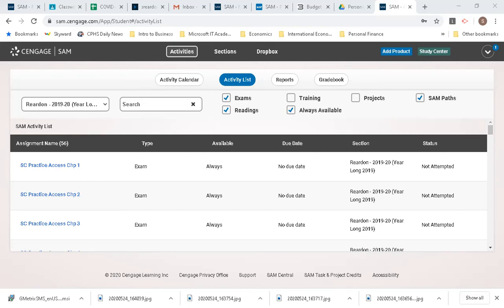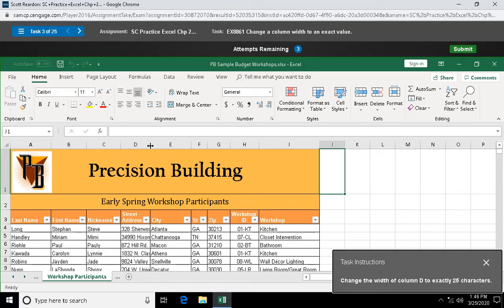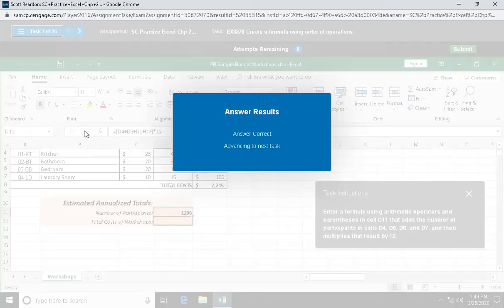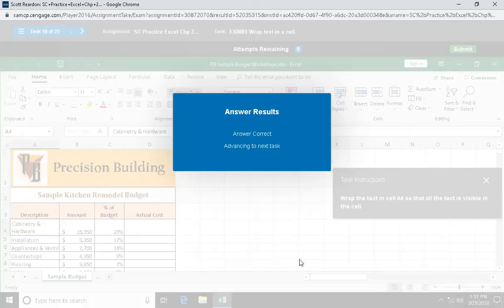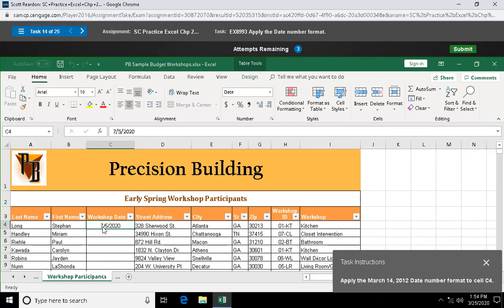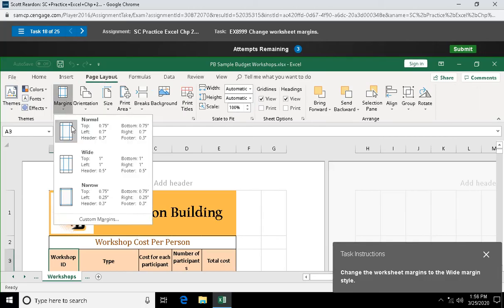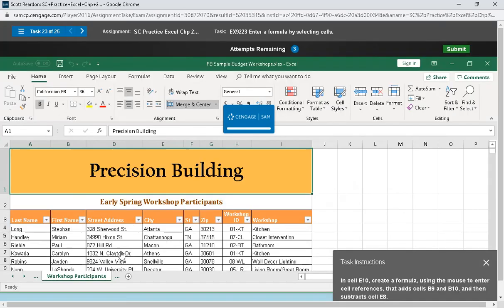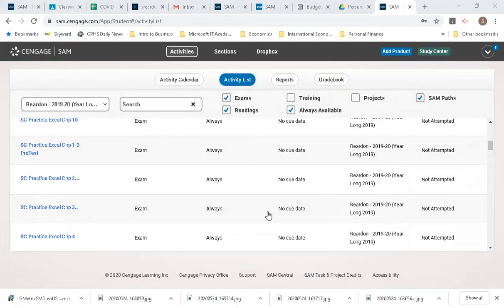SC Practice Excel Chp 2 - Webcast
Here we review the 25 question on the SAM practice exam, SC Practice Excel Chp 2. Use this as a resource of you get stuck on any particular question on the exam.